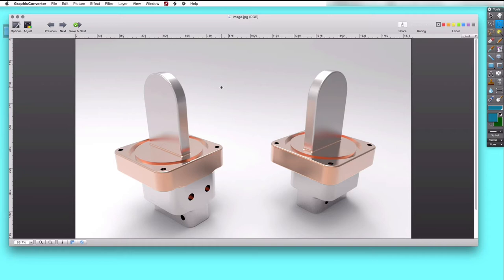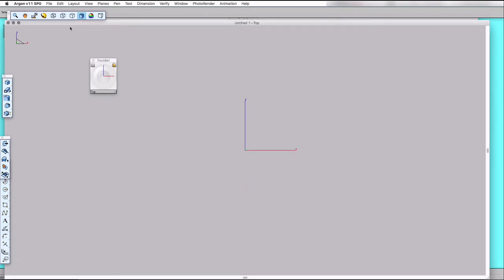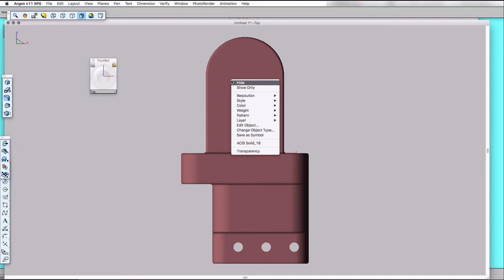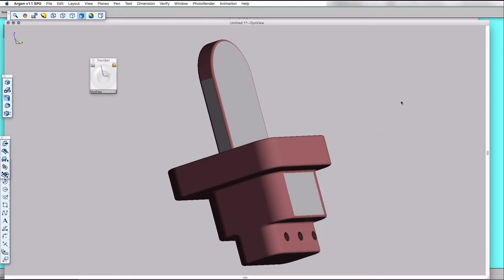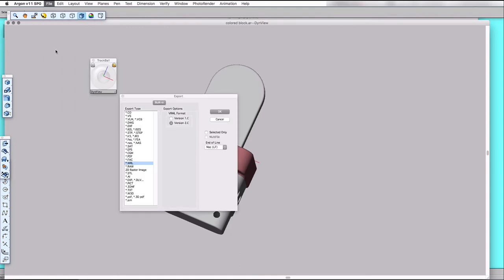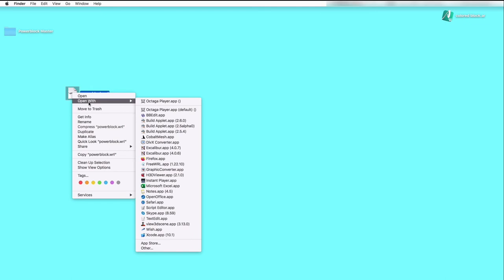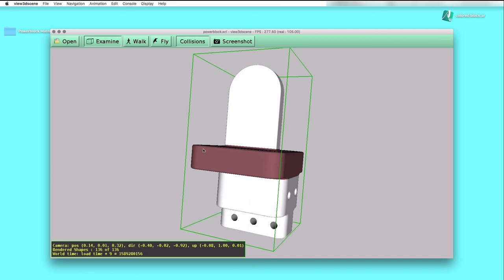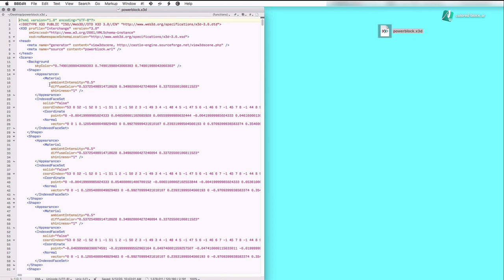PowerBlock X3Doodle Part1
Power Block Tutorial